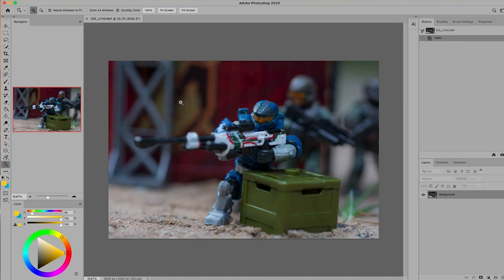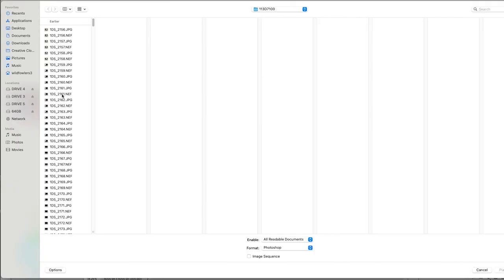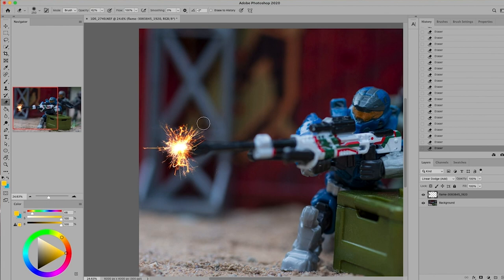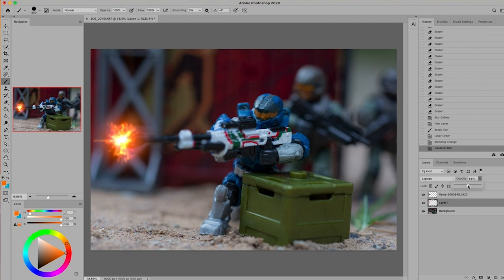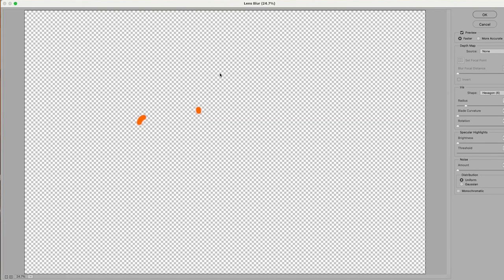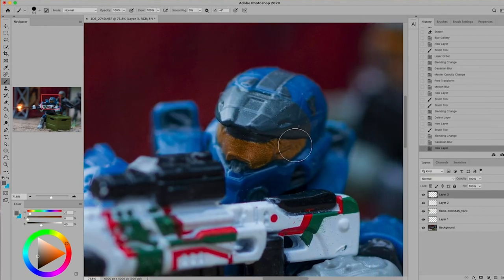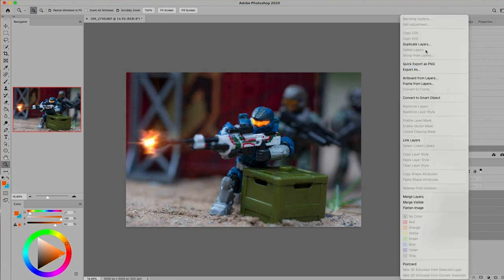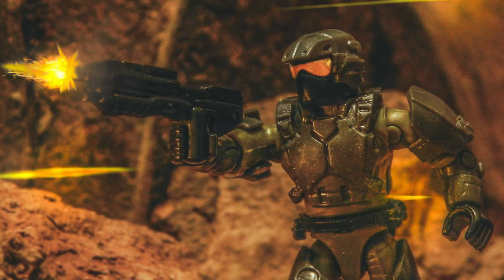Dusted Off Ep. 7: Muzzle Flare Effect Tutorial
Do your figures sit on their shelves or in their boxes gathering dust? In this video series, we're going to be exploring the various ways to get your toys dusted off and in action: in this episode, we take a look at an editing technique to add muzzle flares to your photos!